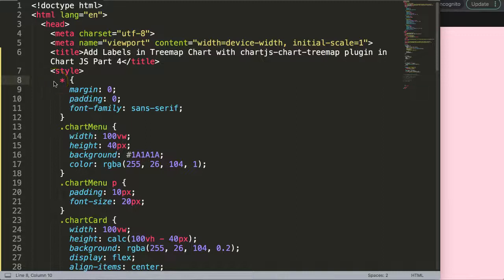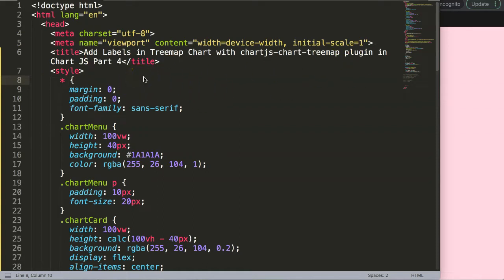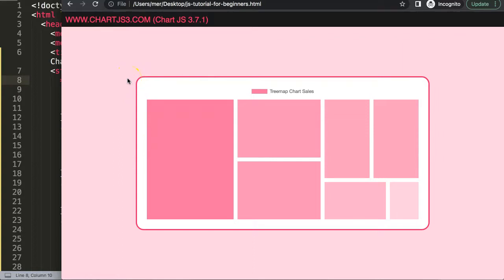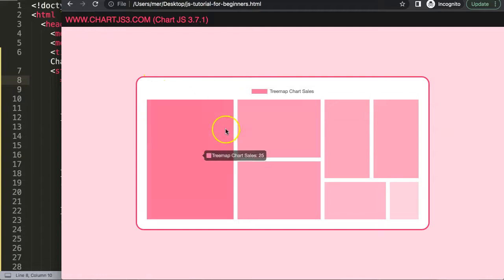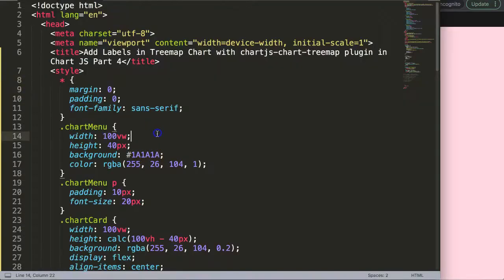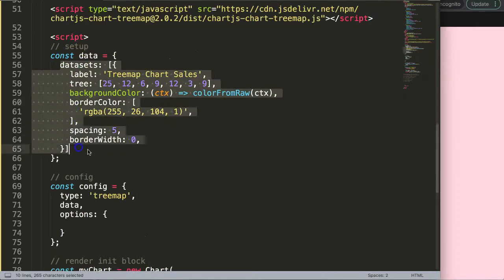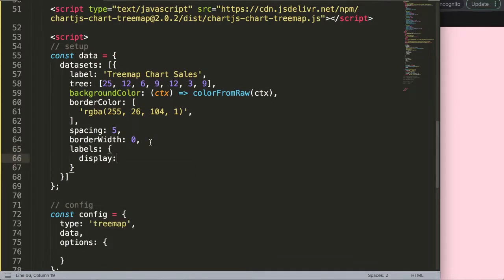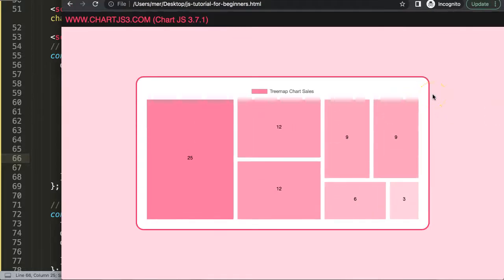Add Labels in Treemap Chart with chartjs-chart-treemap plugin in Chart JS | Part 4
In this video series we explore how to use the treemap chart in chartjs. For this we will use the chartjs-chart-treemap addon plugin for Chart js. We will explore the treemap chart and all the functionalities that is has to offer.

This plugin allows us to create a new type of chart called a treemap chart. Which is an add on chart type. This chart type has many wonderful features but it is quite uncommon nor well explained.

▬ Chartjs Treemap Chart Series  ▬▬▬▬▬▬▬▬▬▬

This is part of the Chartjs Treemap Chart series. The goal of this entire video series to shine light on each item and display the options possible. So you can easily create your own treemap chart in chart.js.

▬ Materials/References  ▬▬▬▬▬▬▬▬▬▬

Chart JS Dashboard Series:
👍 Most Liked Video Series:

▬ About Us  ▬▬▬▬▬▬▬▬▬▬▬▬